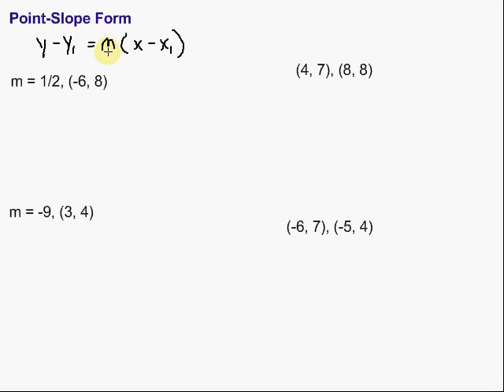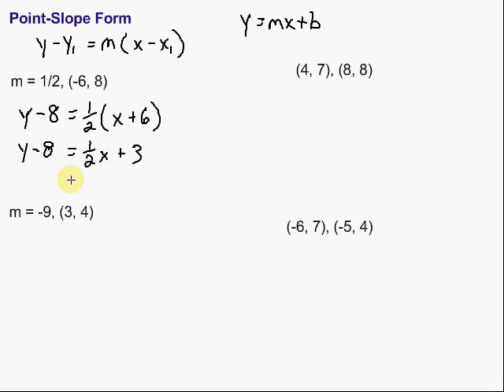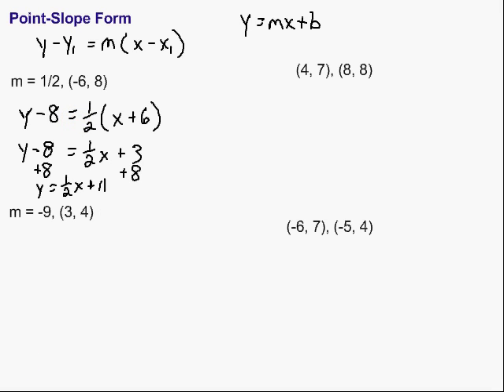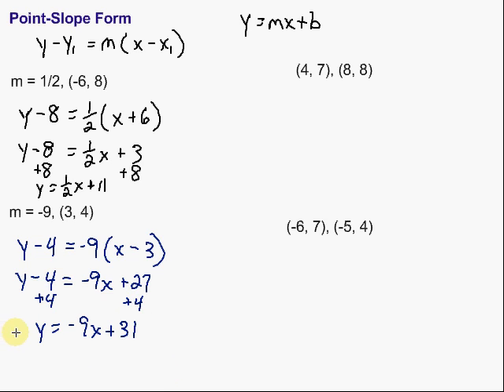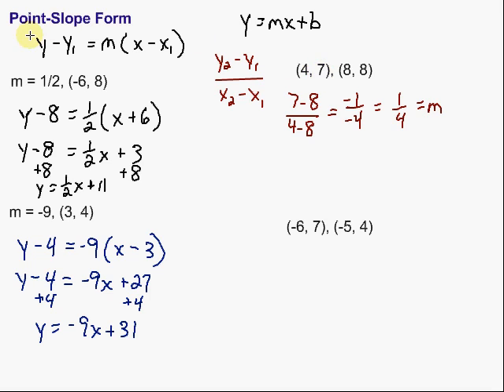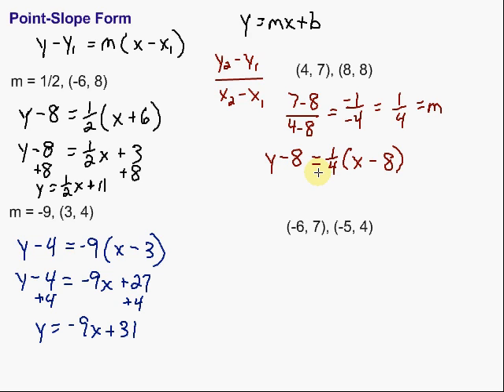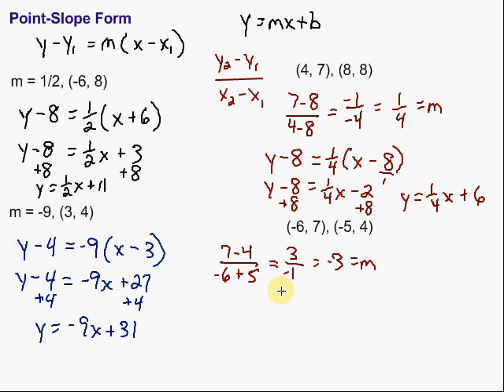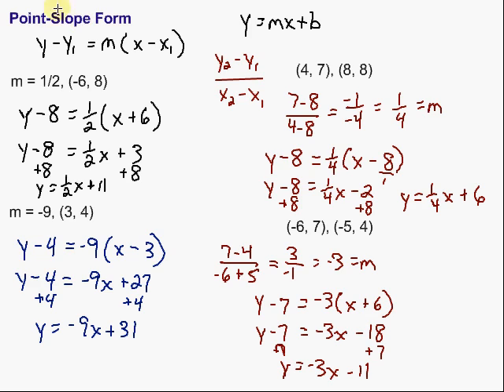Writing Equations in Point-Slope Form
This video looks at writing linear equations in point-slope form, given a point and a slope, or two points.  It includes four examples.